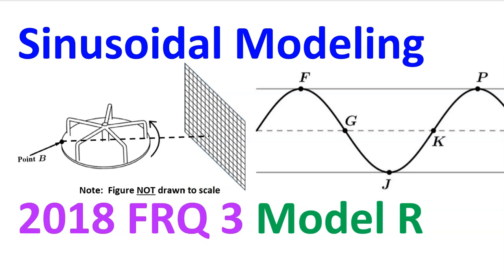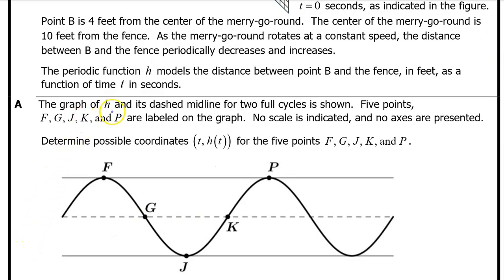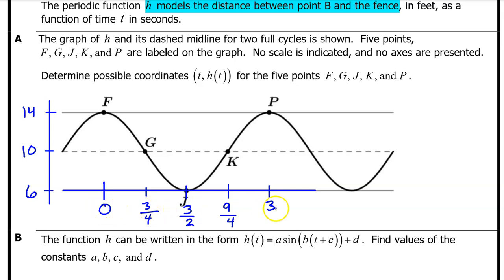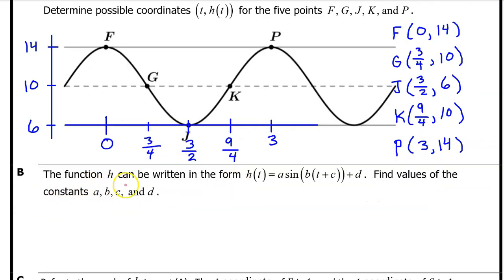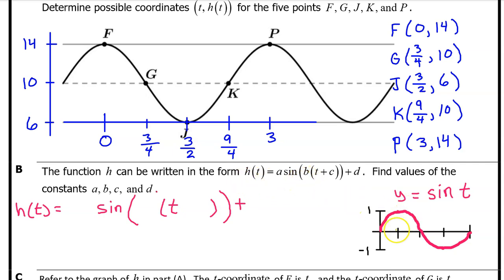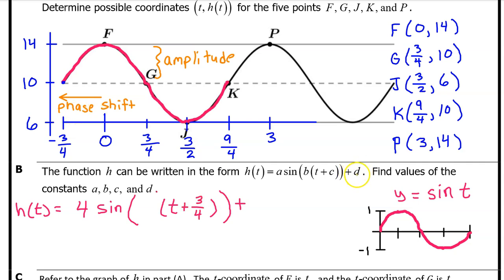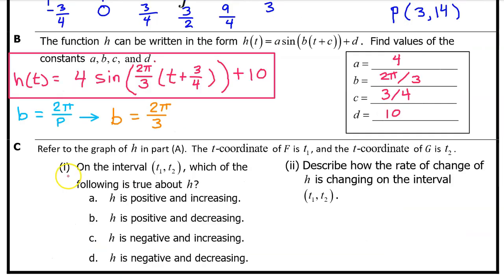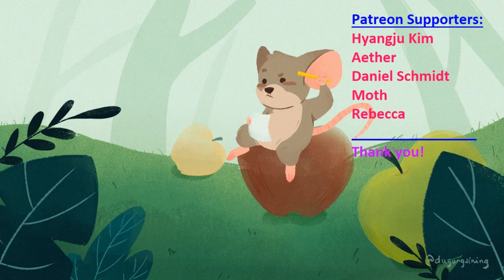2018 FRQ 3 - Sinusoidal Modeling (Model R) [AP Precalculus]